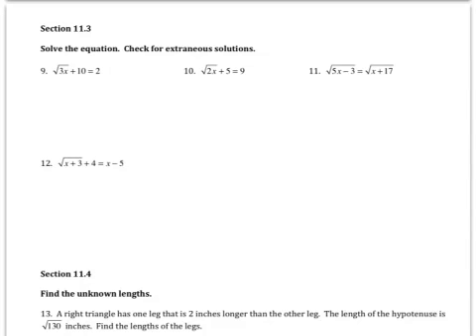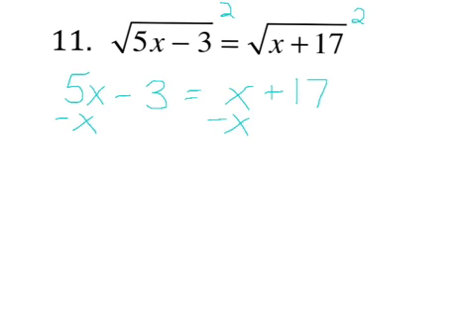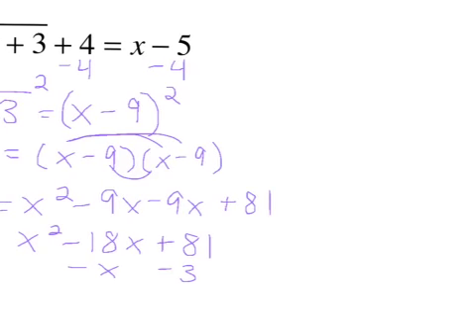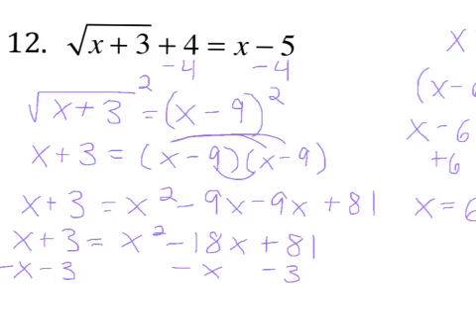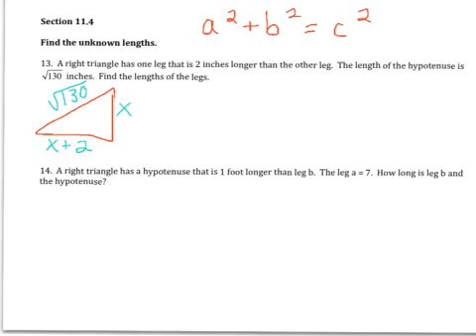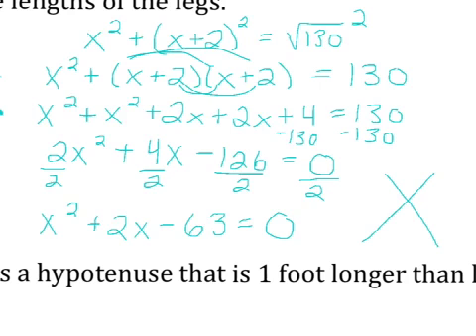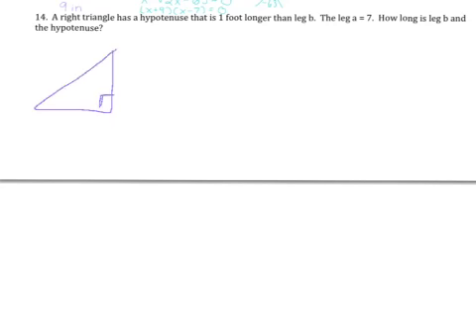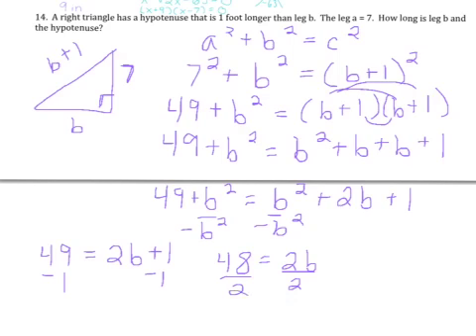Ch 11 Review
Test Part 2